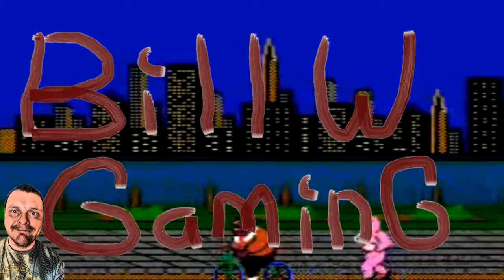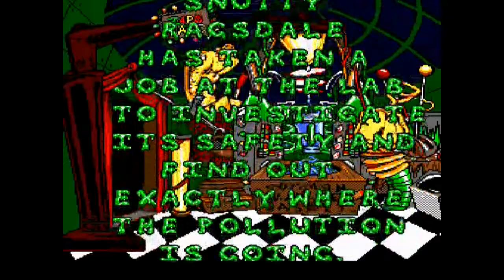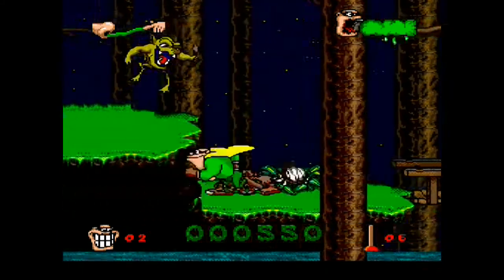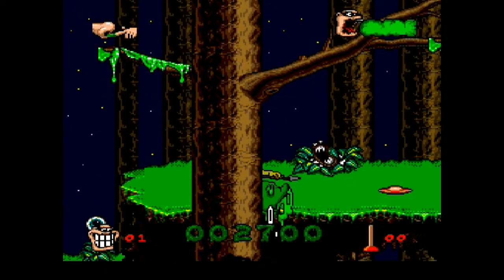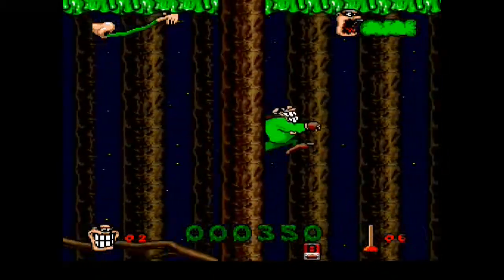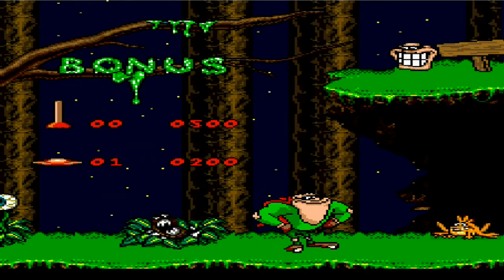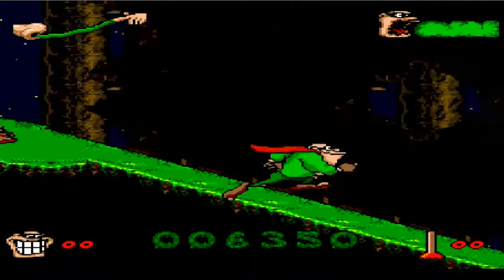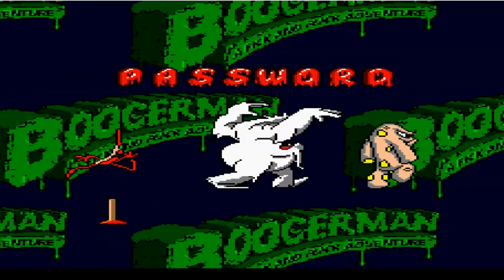Throwback Thursday - Boogerman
Hi everybody!
It’s Thursday, so I taking it back to the 90’s with Boogerman, a Pick and Flick Adventure. This was much more difficult than I thought, so I didn’t get very far, but….it is what it is.
By the Goobang Doo HDBCV1 Mini that I use to record games
Software used to edit video